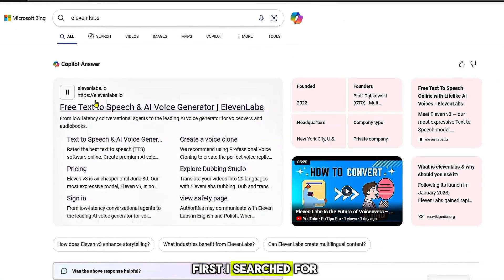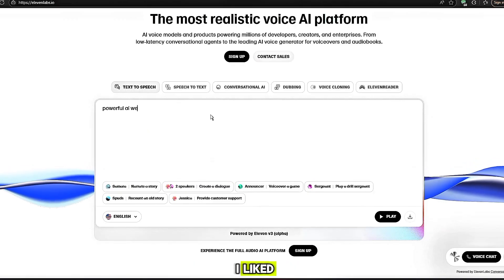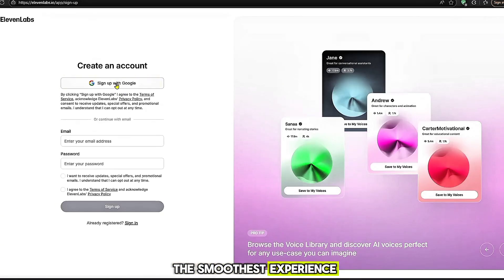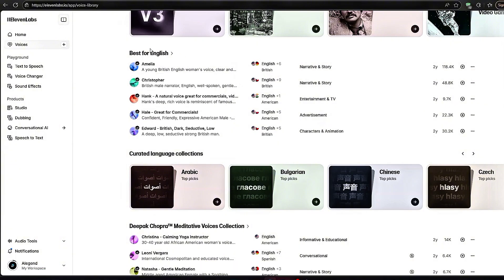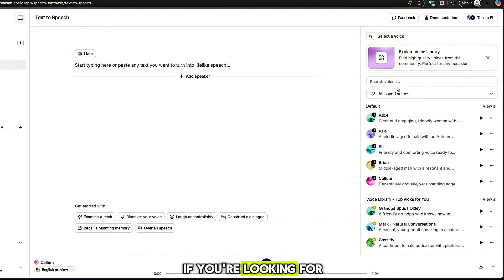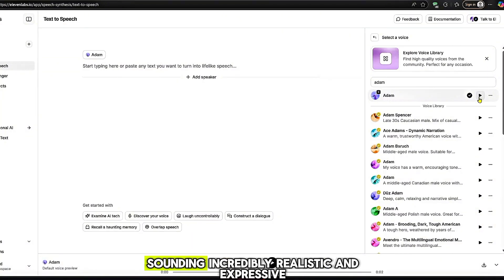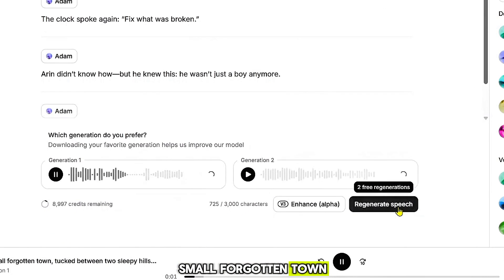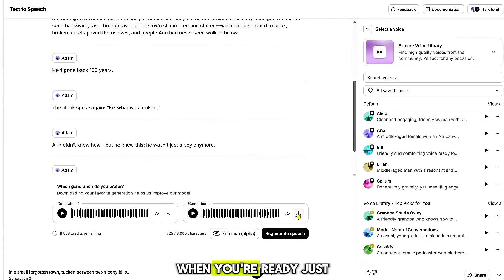Turn Text into Powerful Speech | Master ElevenLabs in 5 Minutes!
Want to convert your text into natural, human-like voices? In this full walkthrough, you’ll learn how to use ElevenLabs—one of the most powerful text-to-speech AIs out there. Whether you’re a creator, marketer, or storyteller, this tool will completely change your workflow.

What You’ll Learn:
✅ How to use ElevenLabs step-by-step
✅ Voice cloning & character voices
✅ Creating professional audio for content, voiceovers, and more
✅ Export & repurpose audio across platforms

Don’t just sound better—sound unforgettable.